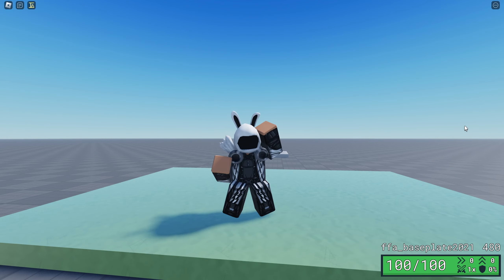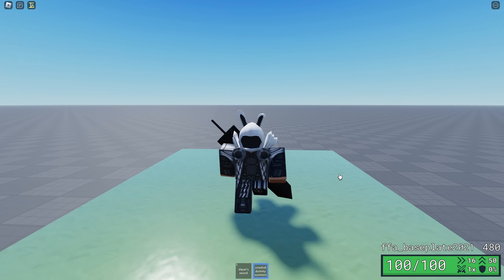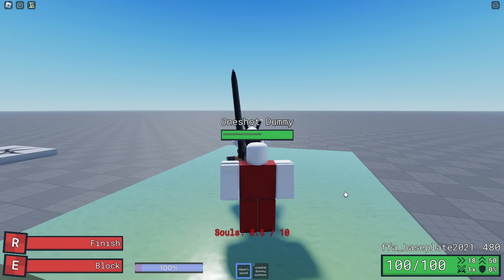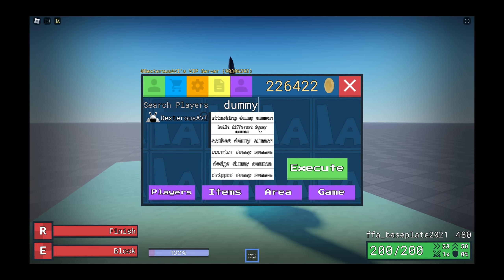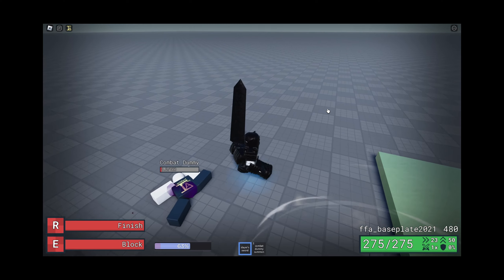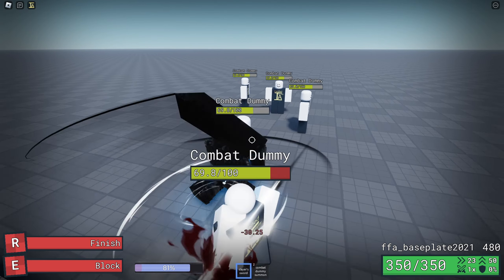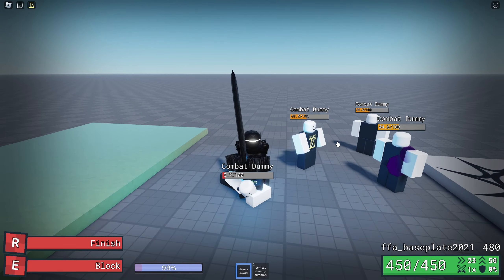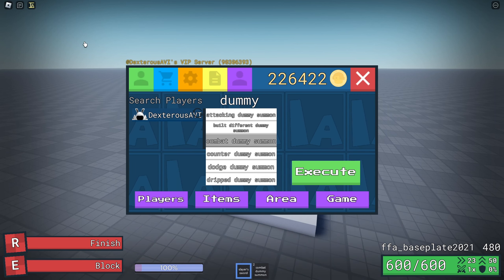How To Obtain SLAYER Secret Emote in Item Asylum!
In this video I will teach you mere mortals how to obtain the new secret Item Asylum emote, note that you can ONLY obtain it in public servers...